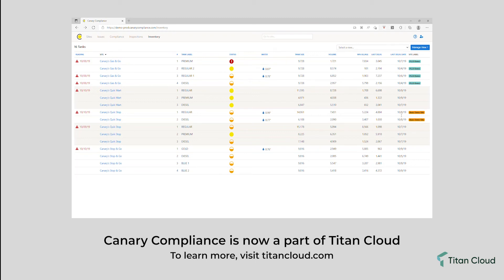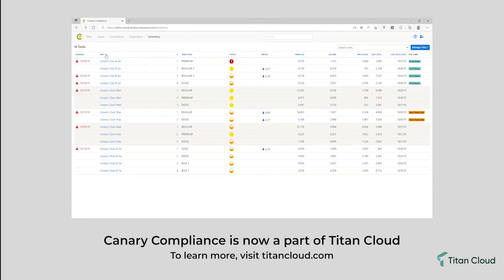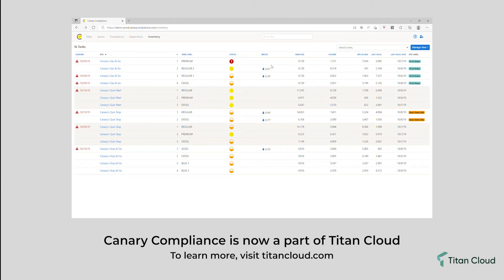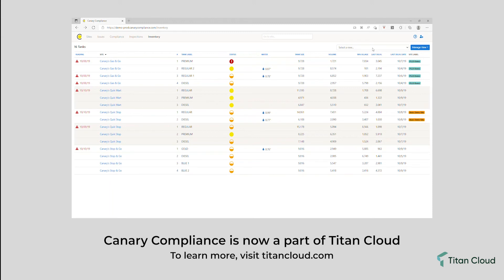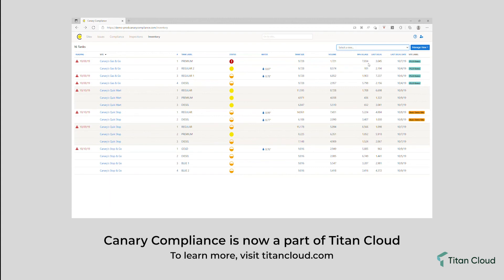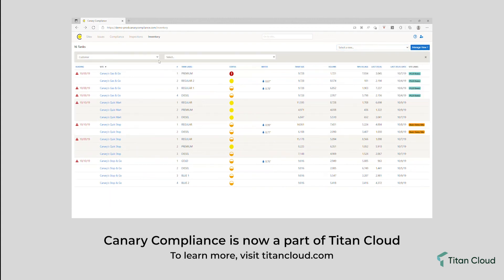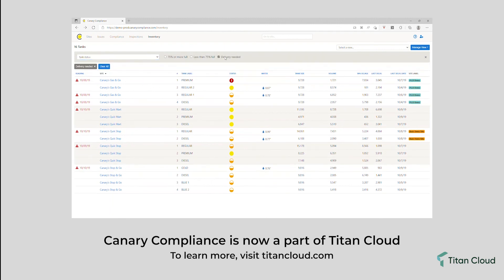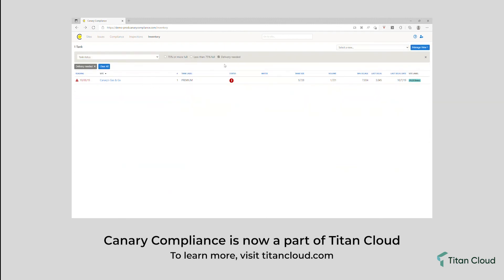Canary Compliance: Inventory Dashboard